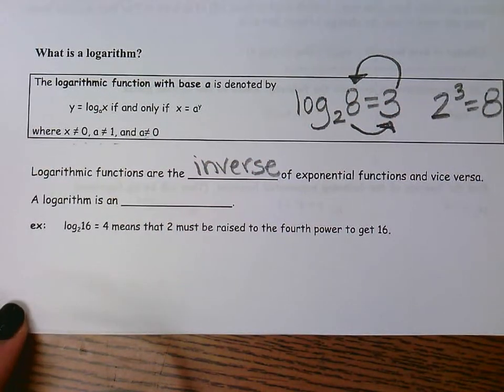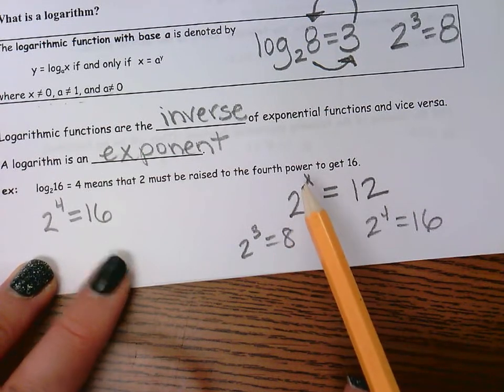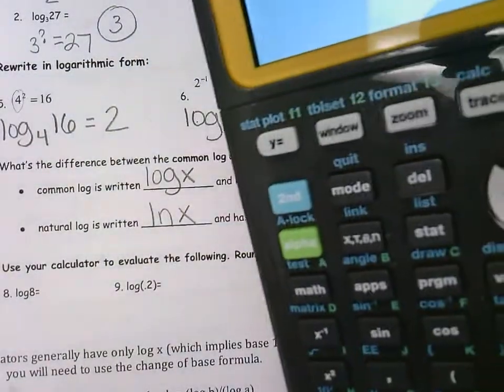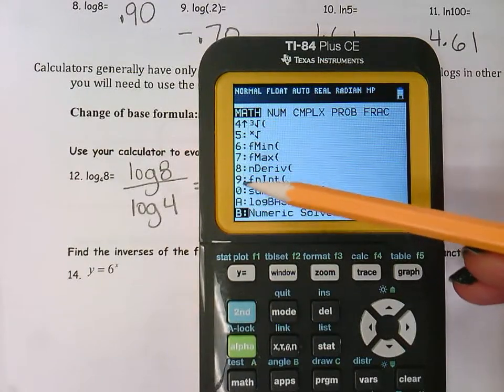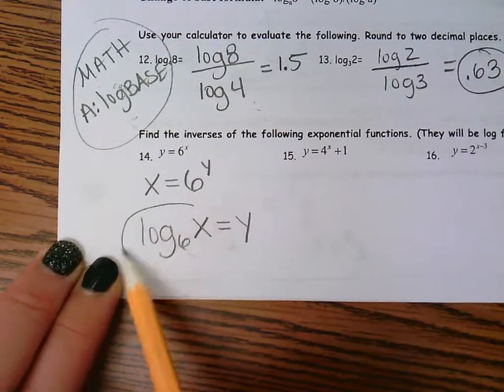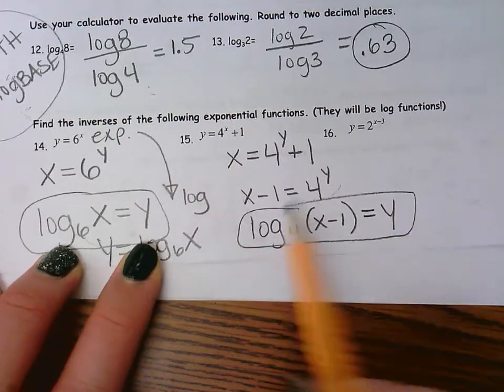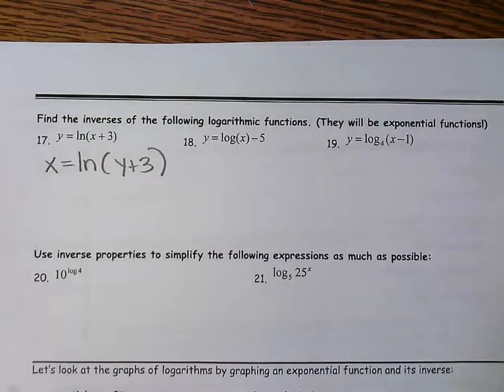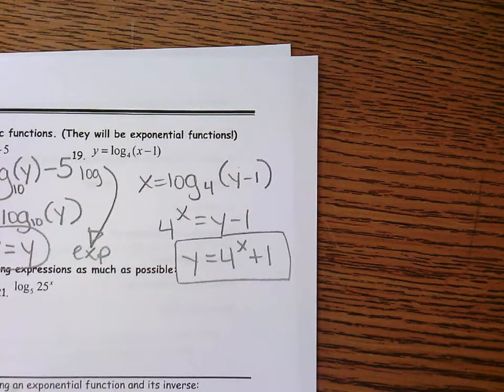316 Logs through inverse MOV 00789